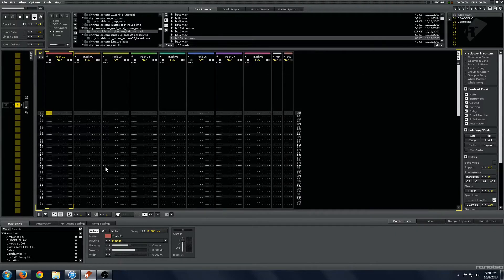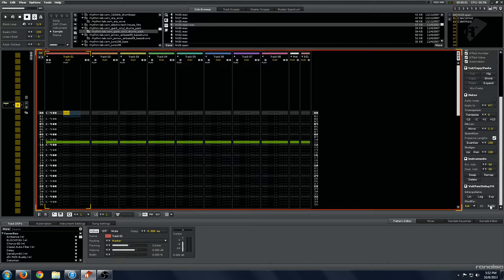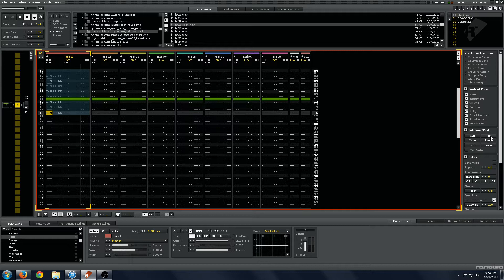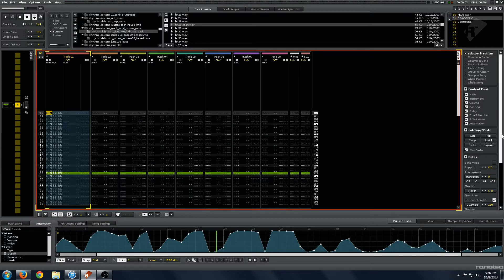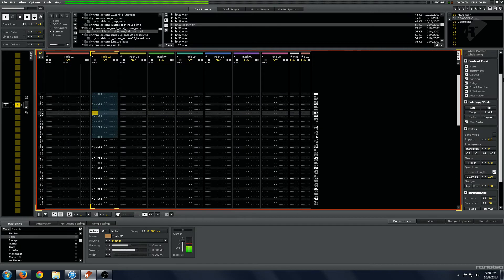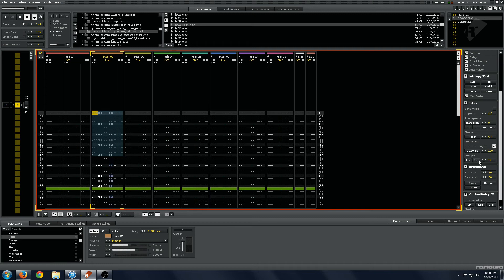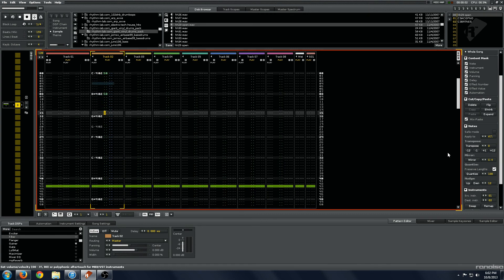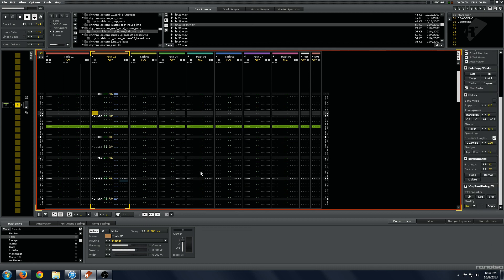The Advanced Editor Tab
The amazing power of the advanced edit tab.